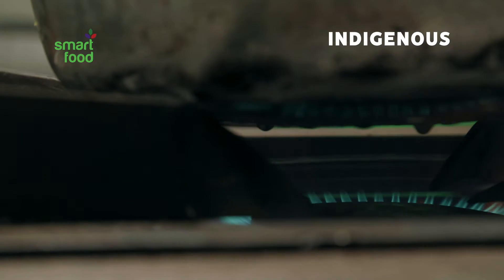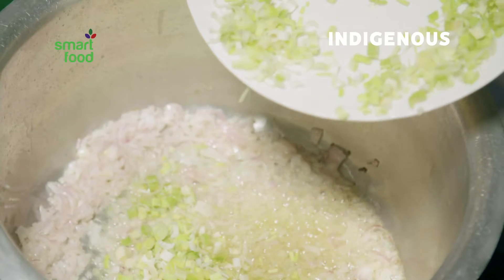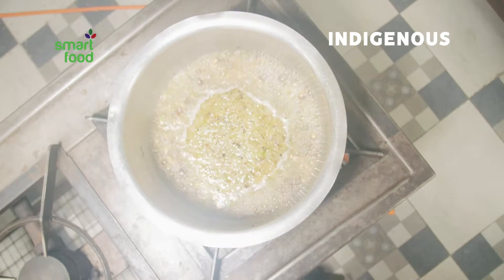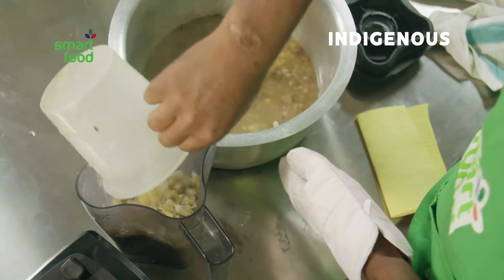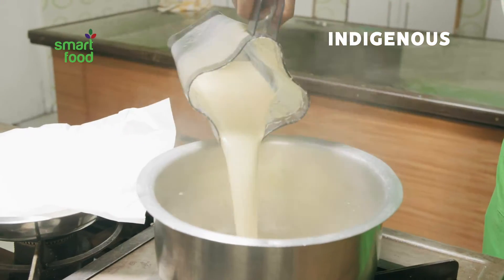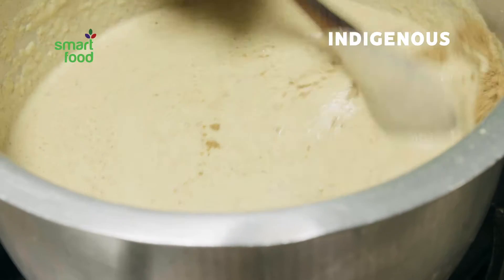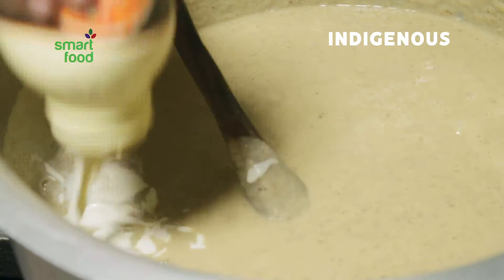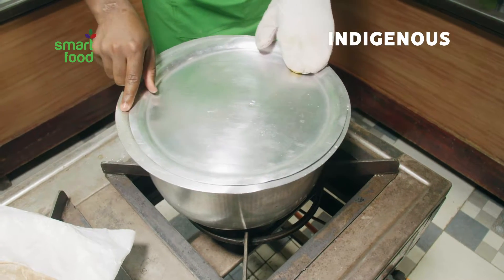How to Make Cream of Chickpea Soup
Chickpea has been important in African cuisine since ancient Egypt.  We learned from Smartfood Chefs how we can try something new by using it to make a hearty soup.